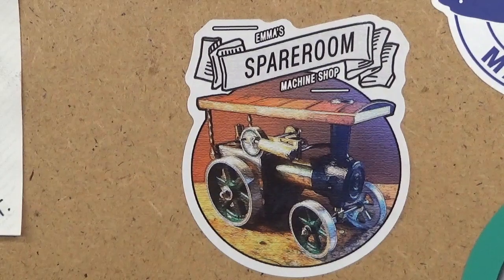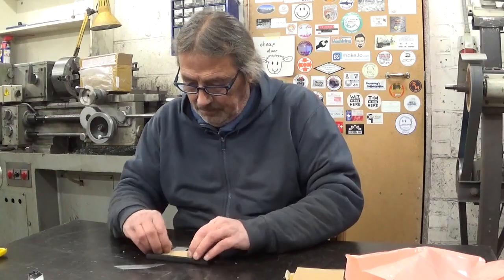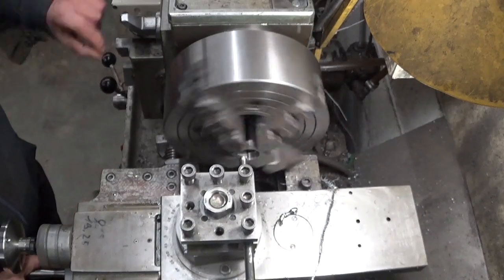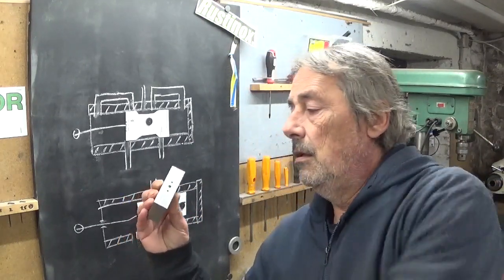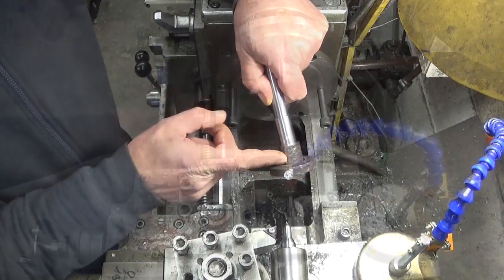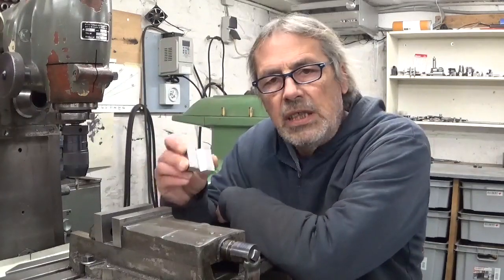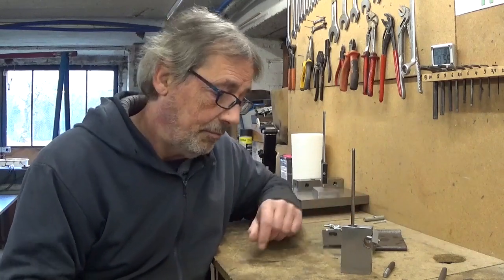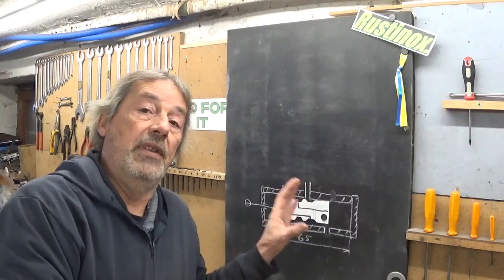Experimental air engine part 2.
An engine where the piston and valve are one part. I don't know if it's going to work well, but I suppose there's only one way to find out. Let's make one...